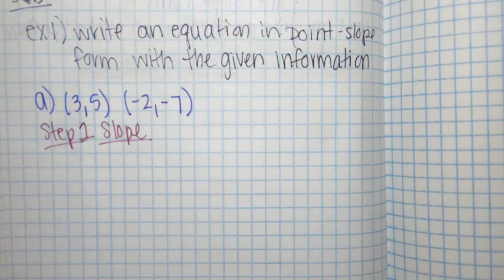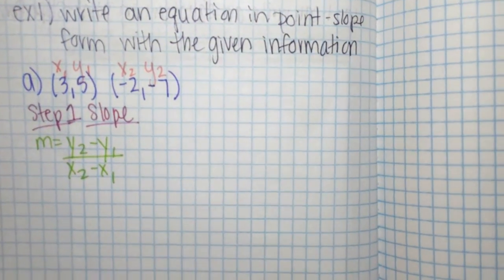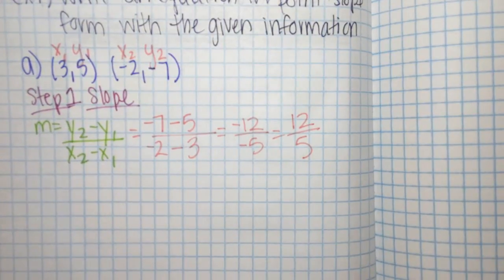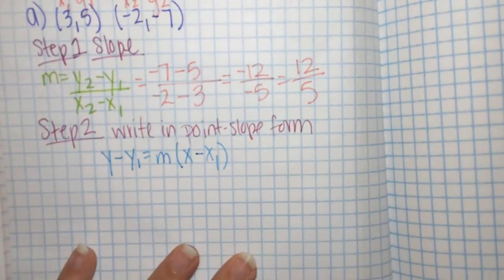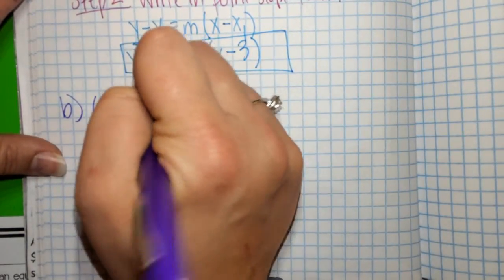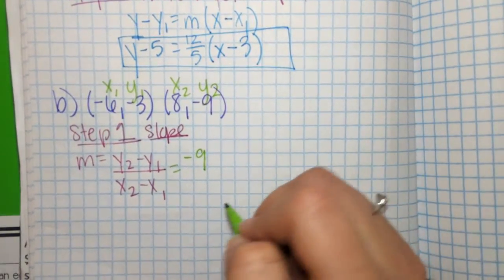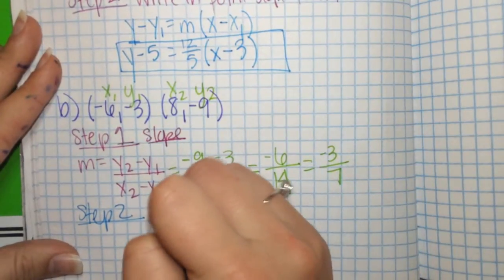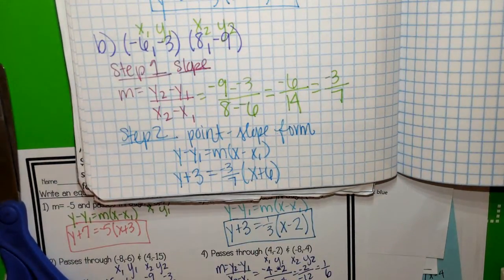3 17 17 2nd